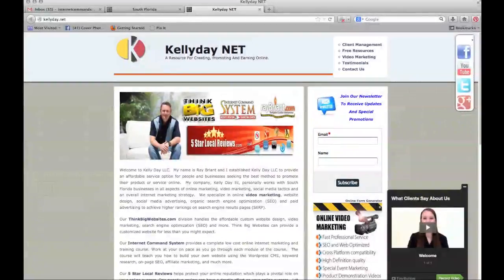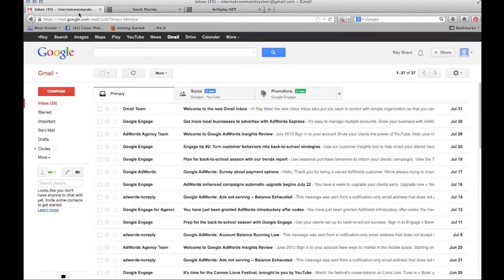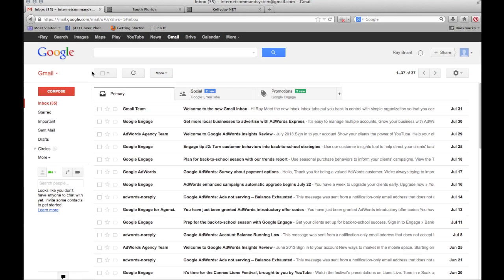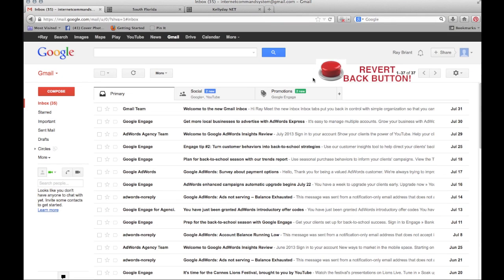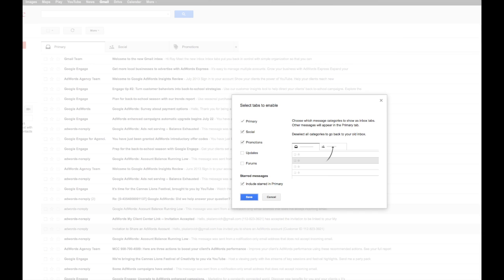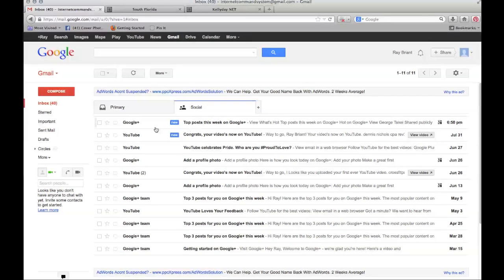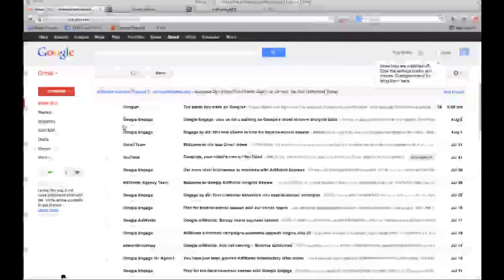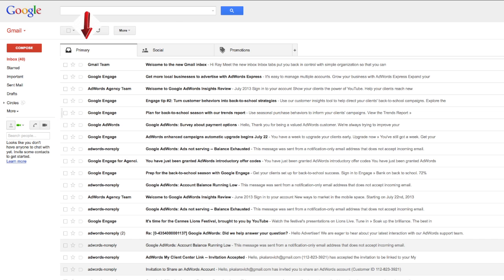How to remove the gmail categories and revert back to the old style gmail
Are you frustrated by the new gmail category email look?  Don't worry, this simple 2 minute video shows you how to remove the gmail categories and get your old gmail look back!  Have other questions?